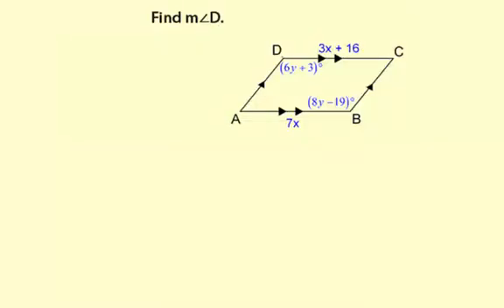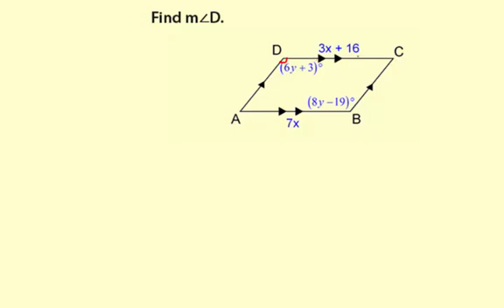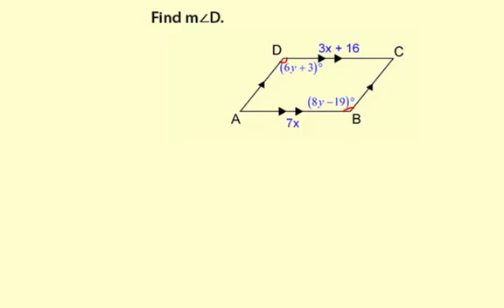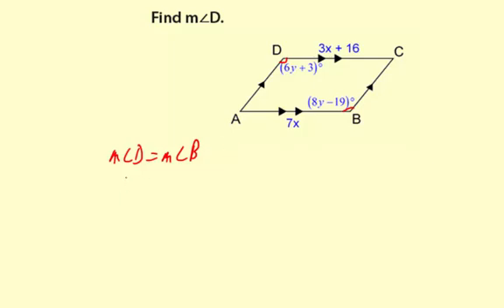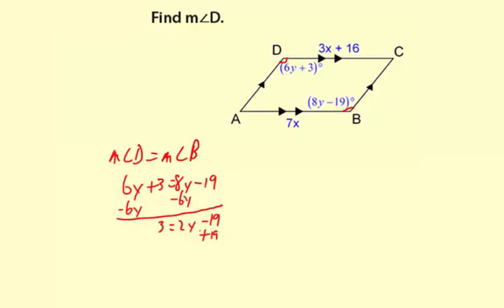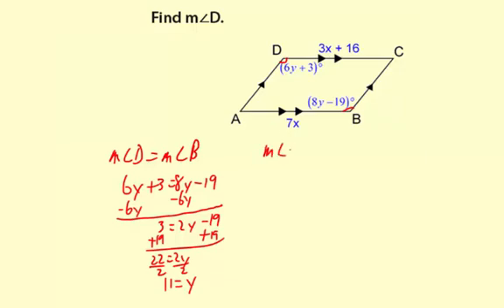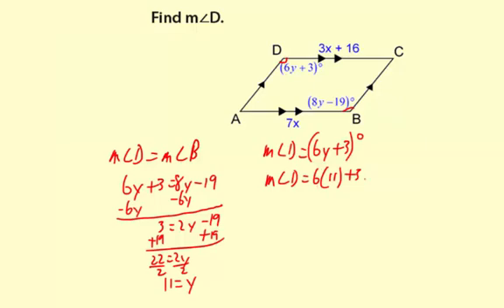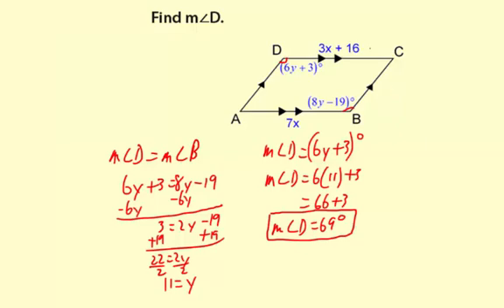10propPgram3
Using the properties of parallelograms to solve equations